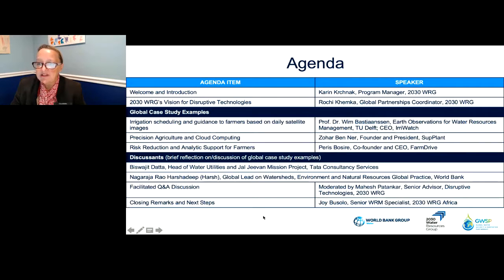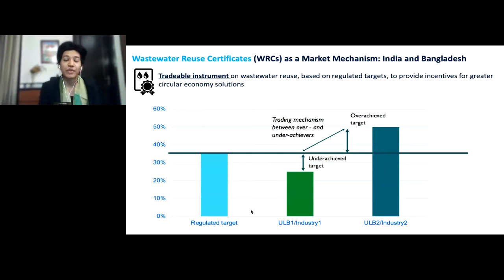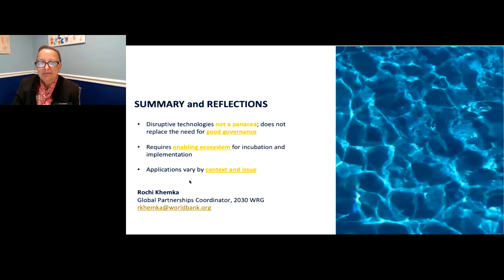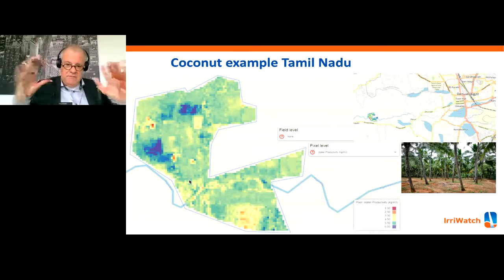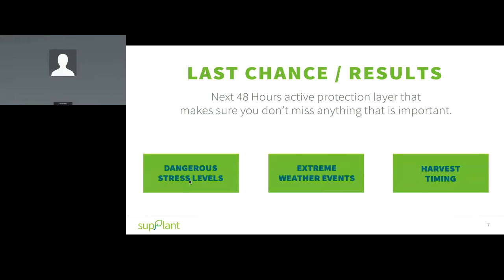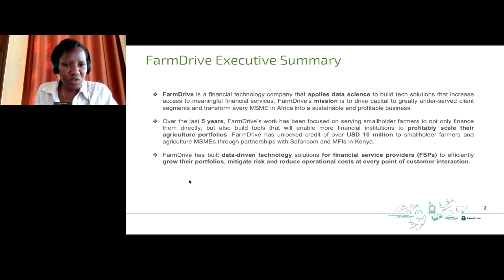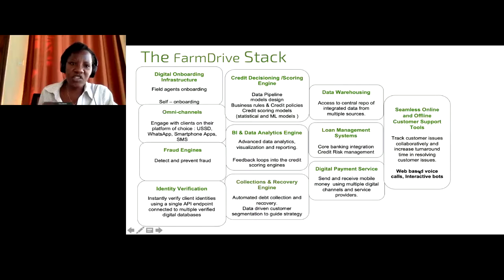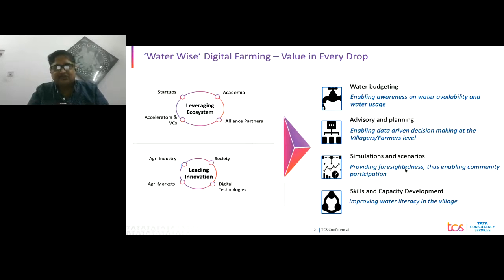Webinar | Digital Technology Applications for Agricultural Water Productivity Improvements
Background

The 2030 Water Resources Group (2030 WRG) is a public, private, civil society partnership hosted by the World Bank Group. The partnership supports country-level collaboration designed to unite diverse groups with a common interest in the sustainable management of water resources, with the aim of helping countries close the gap between water demand and supply by 2030. Transforming Value Chains (TVC) is a strategic priority for 2030 WRG, which has a strong focus in developing public-private partnerships (PPPs) to enhance the productive use of agricultural water, reduce runoff pollution, and increase farm productivity and income.

In addition, 2030 WRG is supporting a suite of Disruptive Technology (DT) applications in the water sector, supporting early-detection of issues, operational cost savings, continuous monitoring, and productivity gains.

2030 WRG is supporting innovations across the agricultural value chain, covering water source security, on-farm water-use efficiency, post-harvest infrastructure, market linkages, as well as other areas, through its collective action approaches. Select interventions catalyzed by 2030 WRG include digital solutions for water accounting, agricultural water productivity enhancement, soil moisture management, and traceability.

The 2030 WRG TVC and DT Taskforces organized a webinar on digital technology applications across the agricultural supply chain with an emphasis on linkages between water and agriculture. This webinar provided an overview of the opportunities for agricultural innovations and critical factors to support testing, implementation, and mainstreaming of digital approaches relevant to water security. Through case study examples of private sector, practitioners, and academics, the webinar deep dived into the role that digital technologies can play in addressing the water-agriculture nexus.